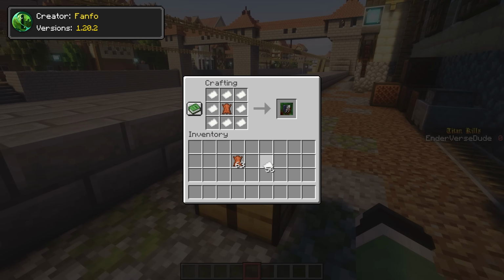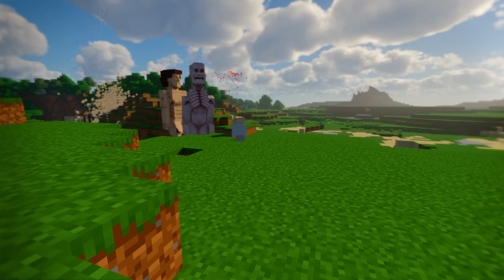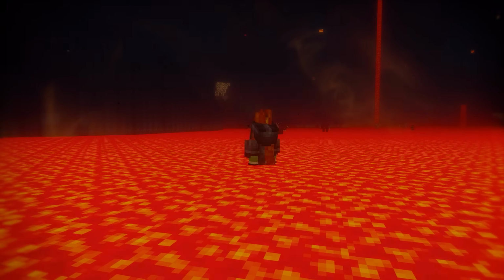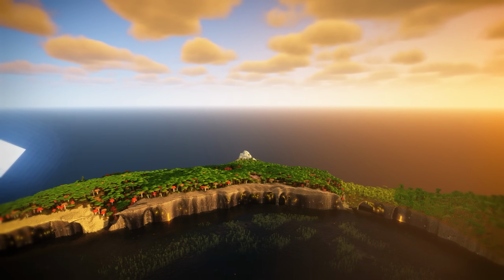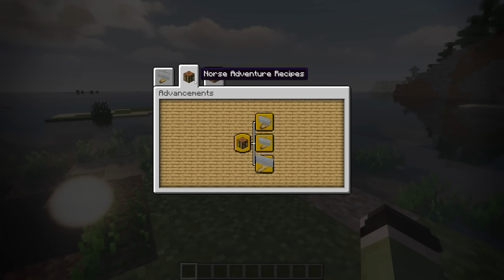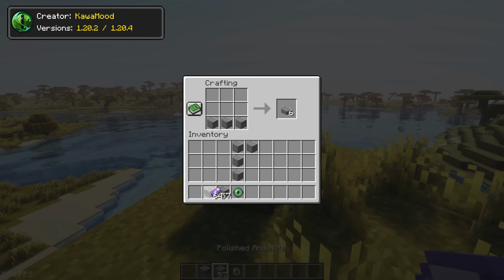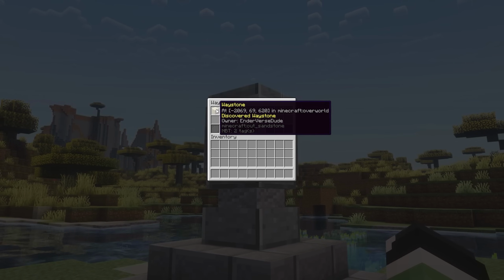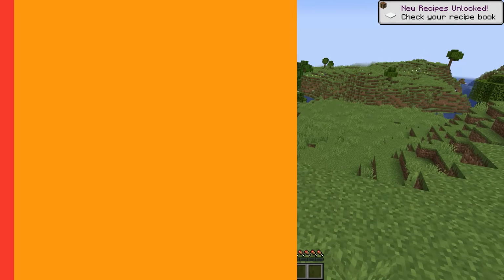TOP 20 Minecraft Data Packs For 1.20 | February 2024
Hey there, it's Enderverse, today I brought to you a list of 20 Amazing Minecraft Data Packs that I've come across during February 2024, these will range in versions, some of them work on 1.20.1, while others are runnable on 1.20.4, watch and enjoy my friend!

DOWNLOADS: (Google docs containing all of the Data Packs)

Timestamps:
0:00 Intro
0:14 Shingeki No Craft
1:26 True Survival
3:28 Racks
4:00 TerraTonic
4:30 Working BackPacks DataPack
5:05 Mob Captains
5:36 Medieval Destiny
6:54 Norse Adventure - Viking Ships!
7:40 Gorify (Blood Effect)
8:06 Realistic Item Drops
8:29 Villages Life
8:58 Waystones
9:32 Explosion Rebuilder
9:58 WASD Moar Boots
11:12 Zoom Data Pack
11:42 Vanilla Origins
12:06 Explorify
12:40 When Dungeons Arise!
13:21 Guns@TheDaniRep++
13:52 WASD Moard Wands